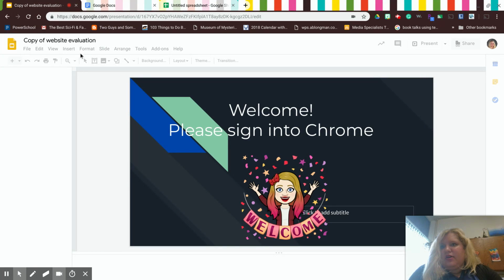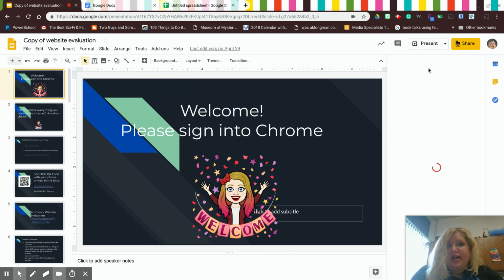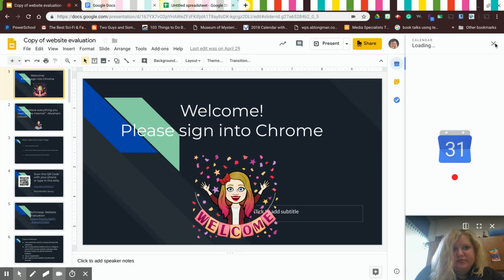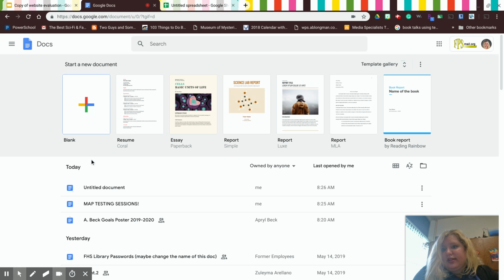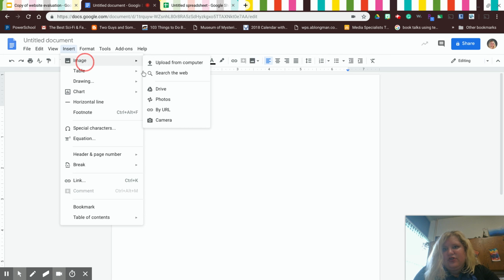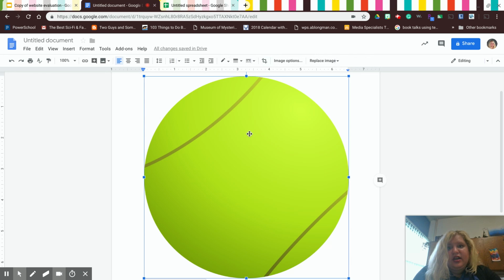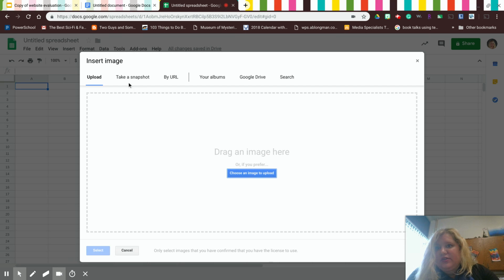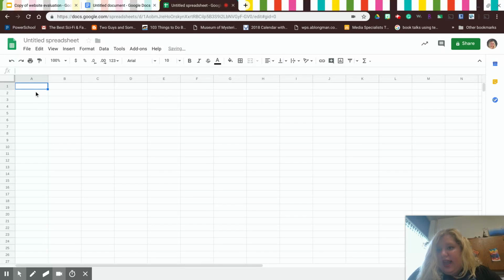How to...insert images straight onto your Google Slides, Sheets, and Docs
This video demonstrates how to insert images straight onto your Google slides through insert image in your tool bar. I would rather use this than searching the internet, saving your picture, searching for your picture, blah blah blah. This cuts out so much time! Time you can  be using to polish your document or sheets or slides!